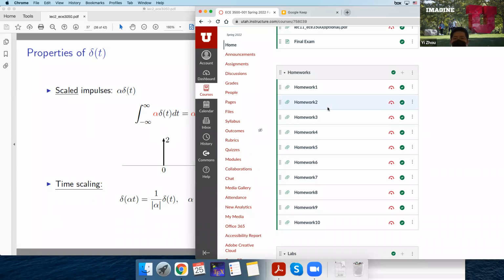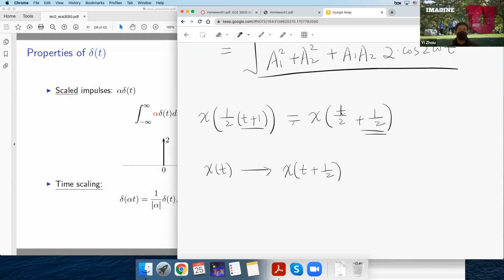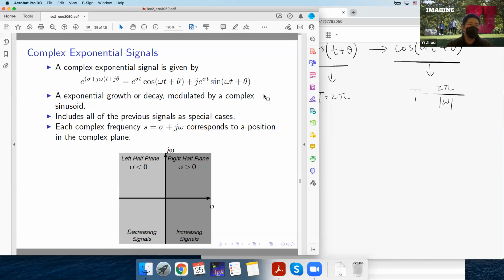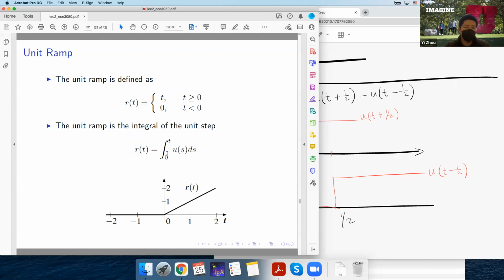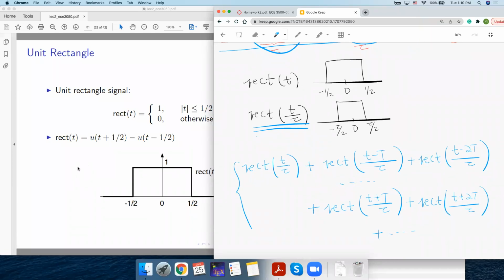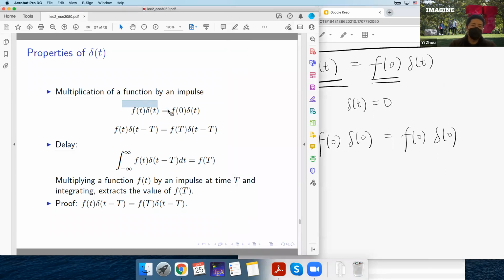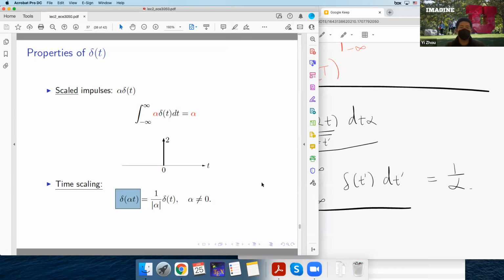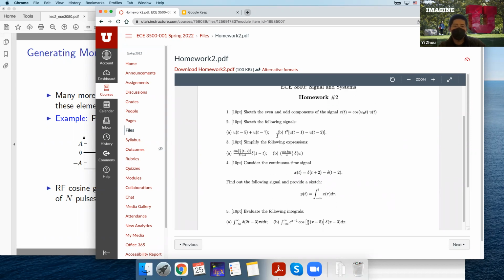Utah ECE 3500 Signal & System-Lecture 2-3